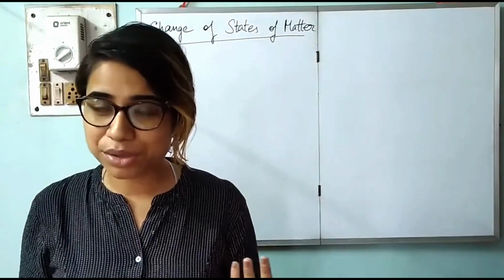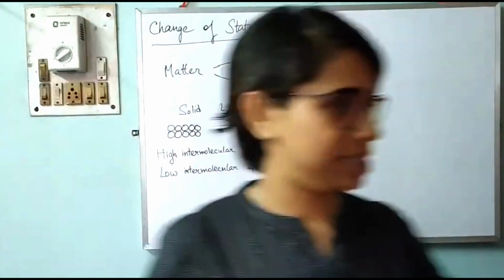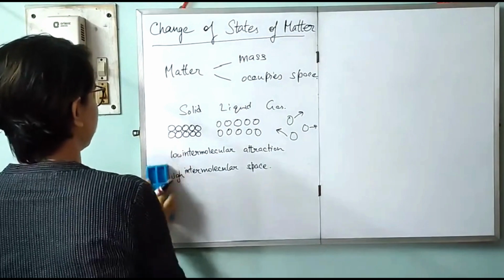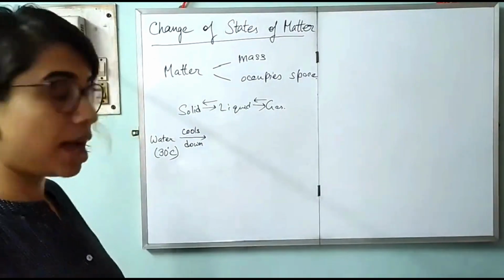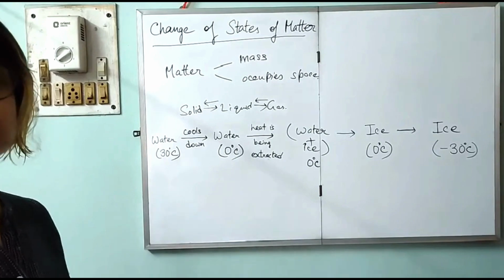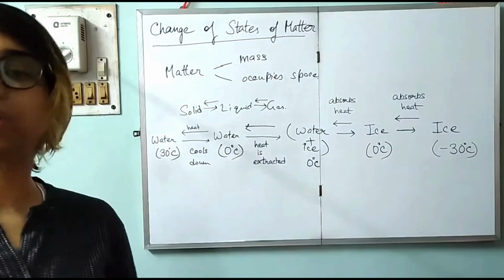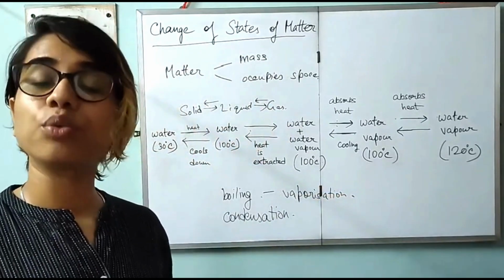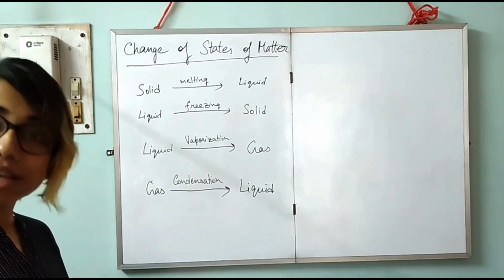Physics- CHANGE OF STATE OF MATTER @simplysciences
Welcome to our @simplysciences tutorial on Changes Of State Of Matter

Changes of state refer to the transformations matter undergoes when transitioning between solid, liquid, and gas forms. These changes occur due to alterations in temperature and/or pressure.

Heating a substance increases its thermal energy, causing particles to move faster. Melting occurs when a solid becomes a liquid as particles overcome their fixed positions. Freezing is the opposite change, as a liquid loses heat energy and particles slow down, becoming more ordered.

Further heating can cause a liquid to vaporize or boil, converting into a gas. Conversely, when a gas loses heat energy, it undergoes condensation, transitioning into a liquid.

Sublimation is a change where a substance directly converts between solid and gas, bypassing the liquid phase. Deposition is the reverse process, with a gas changing directly into a solid.

Understanding changes of state is vital for comprehending matter's behavior. They are involved in natural phenomena like the water cycle and are applicable in various fields. For instance, they are essential in cooking, refrigeration, and the formation of snowflakes.

In summary, changes of state involve transformations between solid, liquid, and gas. Heating causes melting and vaporization, while cooling results in freezing and condensation. Sublimation and deposition involve direct conversions between solid and gas. These changes are fundamental in understanding numerous natural and practical processes.

Get ready to boost your confidence, enhance your problem-solving abilities, and excel in your physics studies.

Let's dive in and explore the world of physics together!

Cheers!!